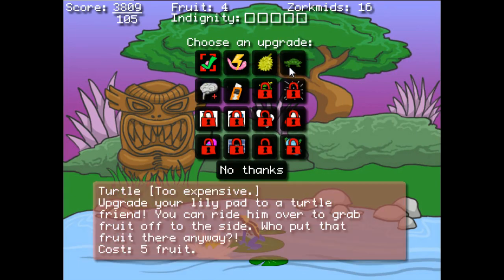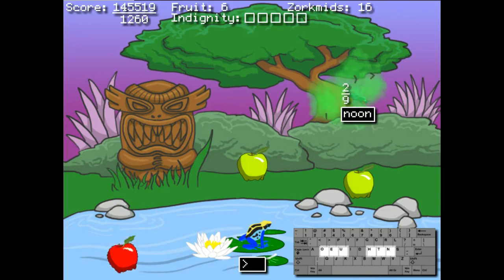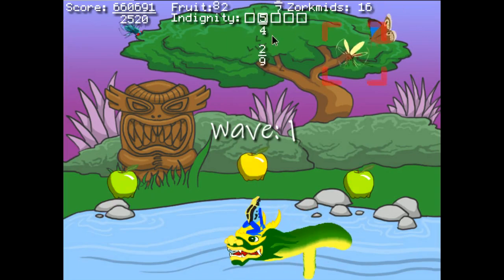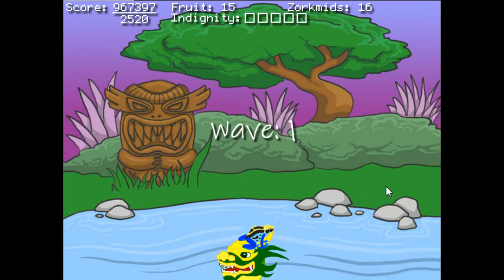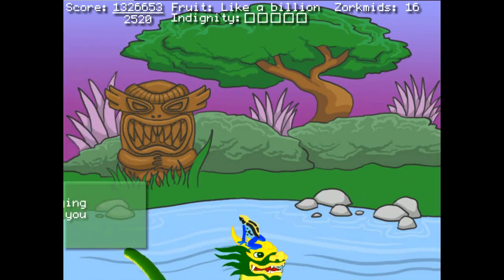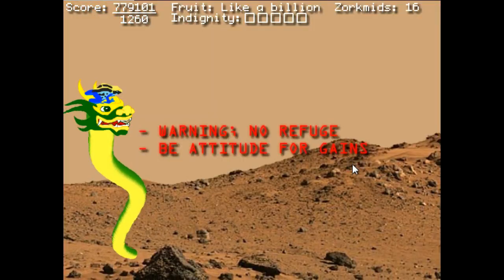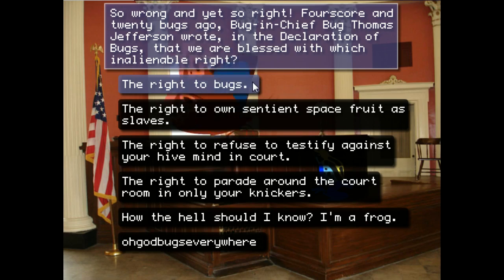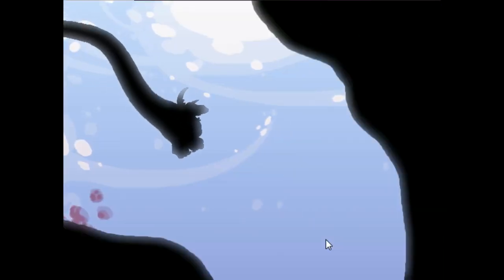Indie Crunch: Frog Fractions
If you'd like to play this game here's the link : D